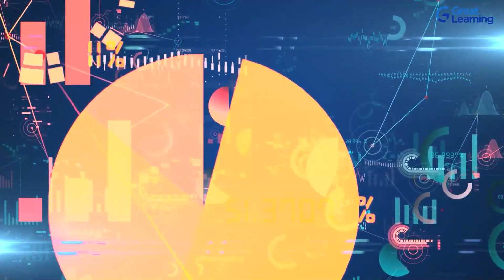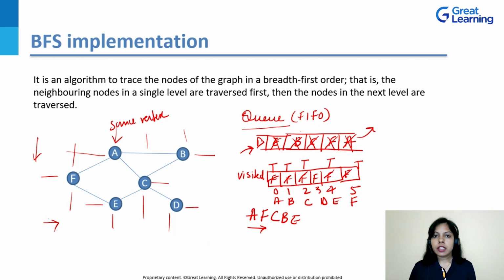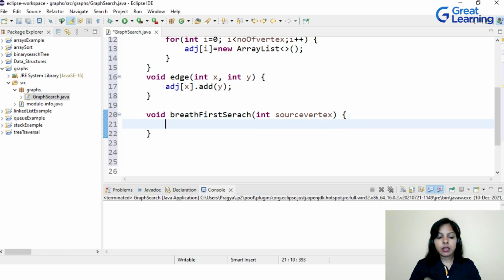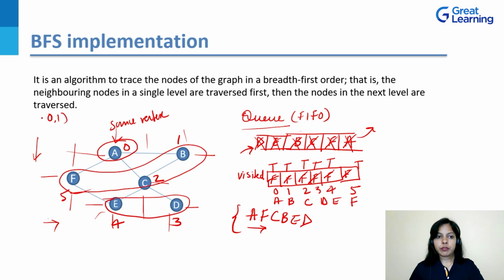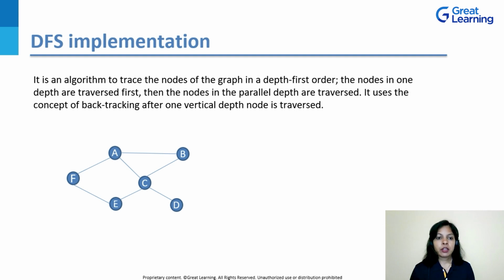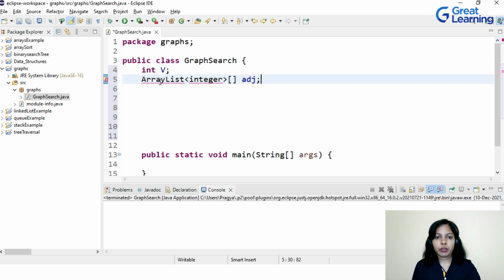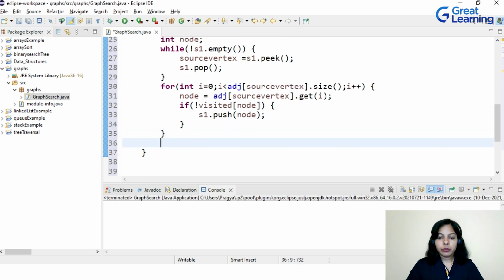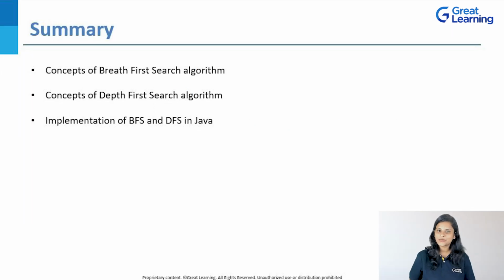BFS and DFS in Java | BFS and DFS Graph Traversals | Great Learning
Looking for a career upgrade & a better salary? We can help, Choose from our no 1 ranked top programmes. 25k+ career transitions with 400 + top corporate companies. Exclusive for working professionals

Get your free certificate of completion for the Data Structures & Algorithms in Java course, Register Now

Graphs is a concept from Mathematics, highly utilized in computer science so here is a short and basic course on Graphs. In this course, we will discuss the two important traversal mechanisms of graphs that are breadth-first search and depth-first search. The logic behind the two algorithms are discussed along with the implementation of the logic in Java Programming.

00:01:04 Agenda
00:01:27 Breadth-First Search Introduction
00:08:58 Breadth-First Search Implementation
00:31:01 Depth First Search Introduction
00:38:08 Depth First Search Implementation